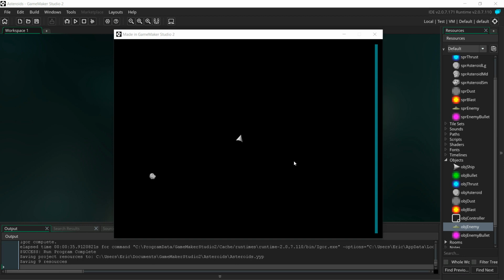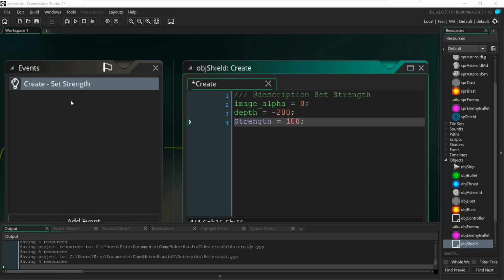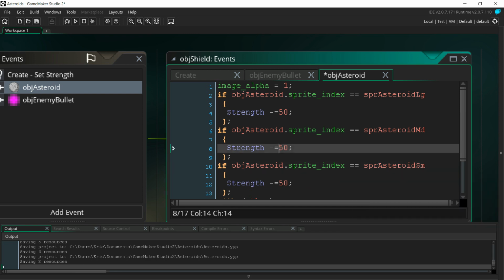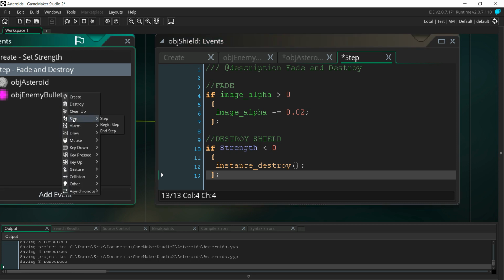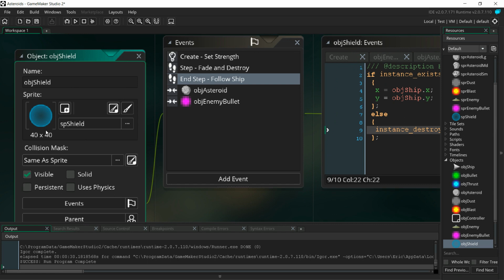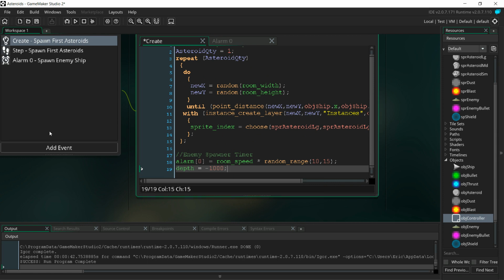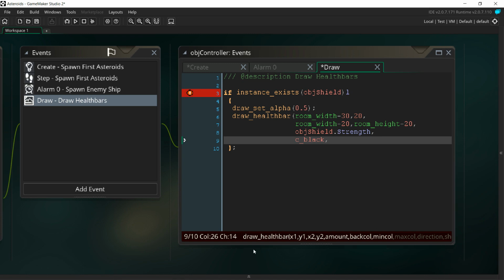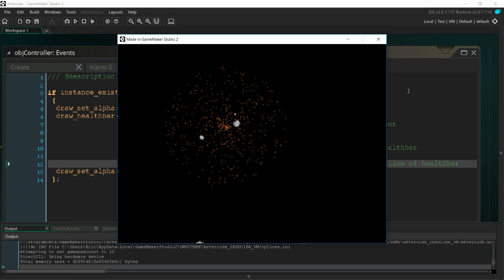GMS2 Tutorial Asteroids Part 11 Shield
GameMaker Studio 2 Asteroids project - Part 11:  Creating a shield for the ship